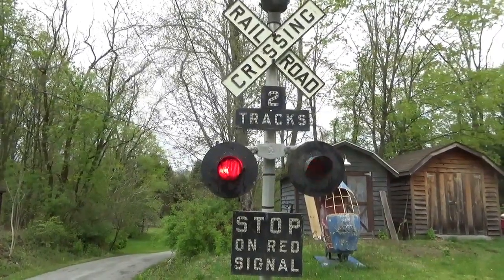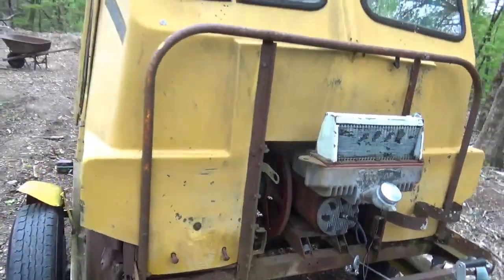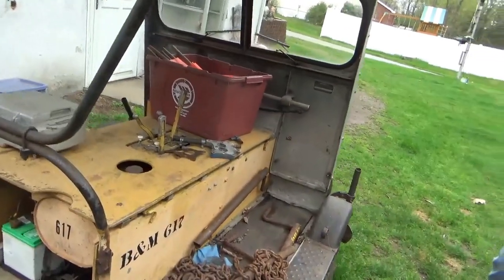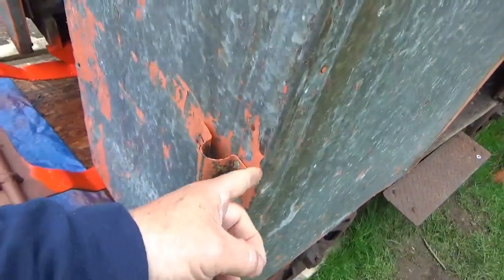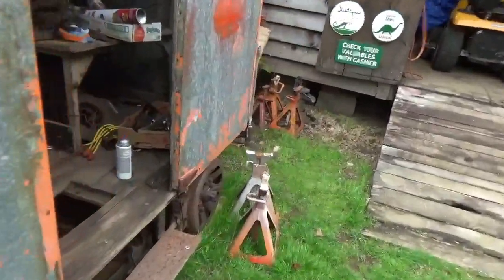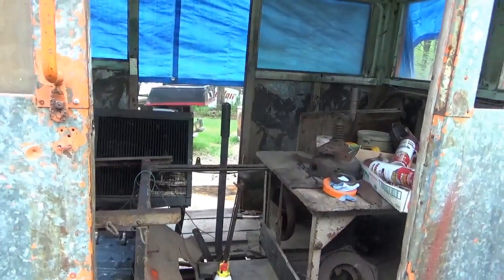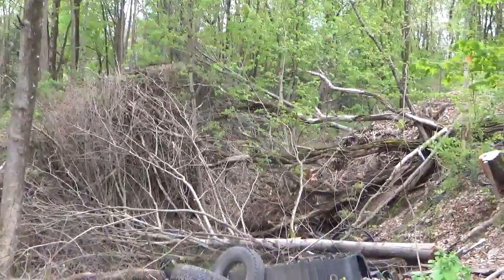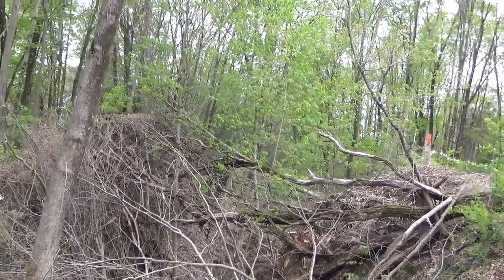Fairmont Rail Car Hoard and a 1958 Ford Rancho!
Been working on a Hoard of Fairmont Rail Cars. My buddy pick these up over the years and used to run a stretch of rail up in the Adirondacks. My favorite is a hybrid build of a yard built crew shed built upon an opened air rail car. It has a 4 cylinder engine pushing thru a 4 speed transmission, one can make some speed on this machine! Please enjoy the video, these are a few of the toys I get to play with when no working on ATVs!